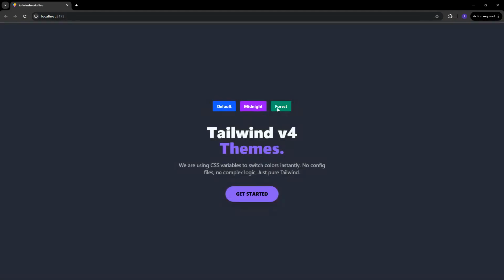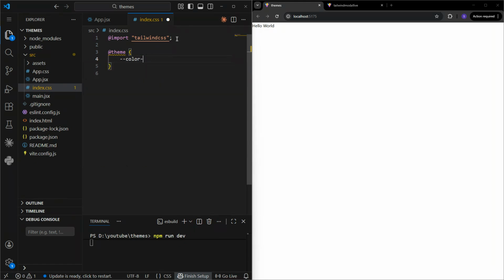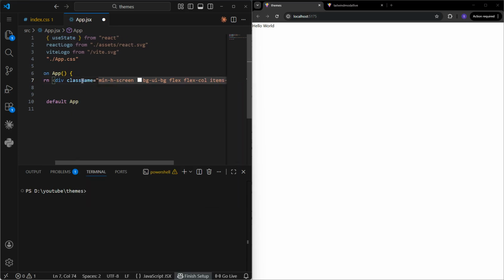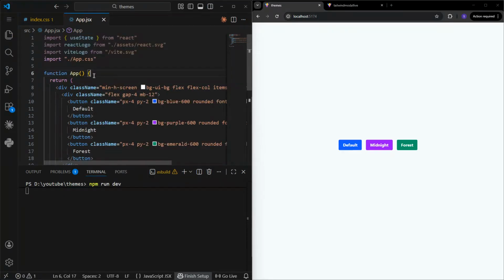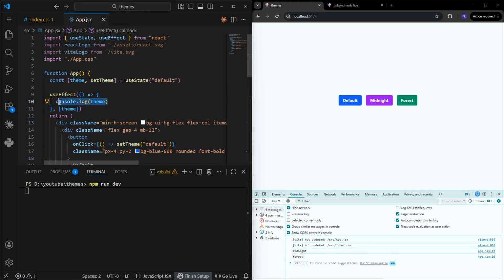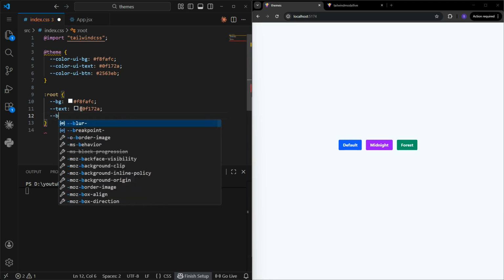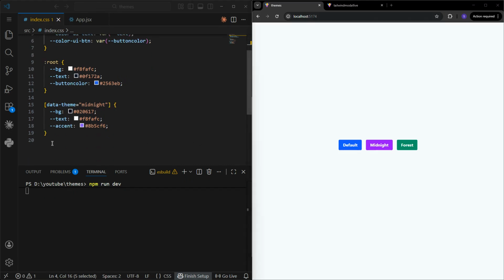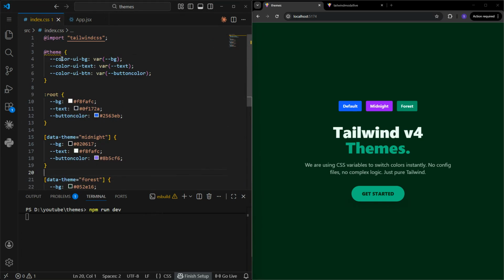Tailwind CSS v4 Themes in React - The Easy Way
Learn how to add multiple CSS themes (Default, Midnight, Forest) to your
React + Vite app using Tailwind CSS v4 — with zero config files and zero
JavaScript complexity. Just pure CSS variables and a single setAttribute call.

What you'll learn:
  • How Tailwind CSS v4 @theme works
  • Using CSS custom properties (--bg, --text, --accent) for theming
  • Switching themes instantly with data-theme attribute
  • Creating reusable utility classes with Tailwind v4